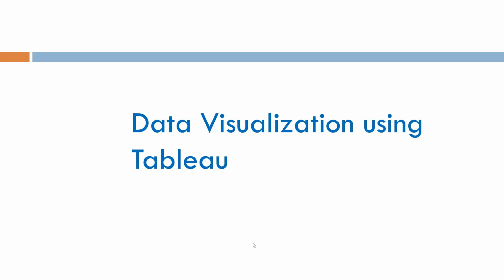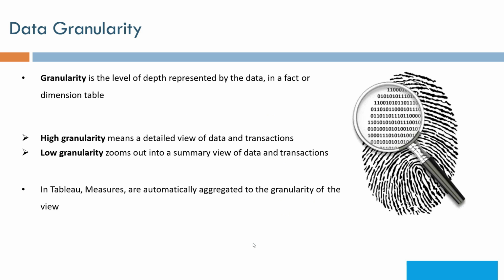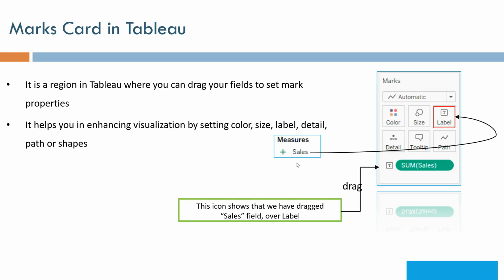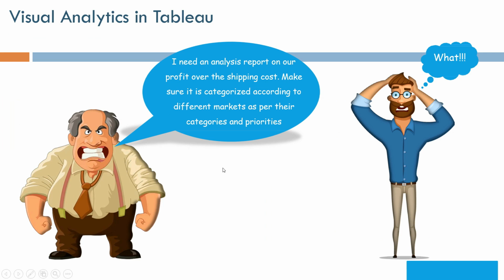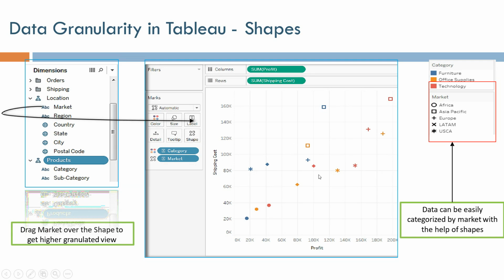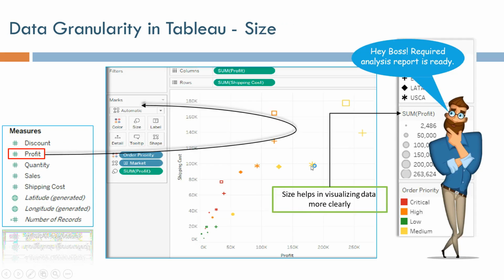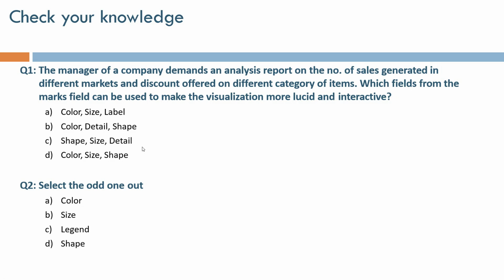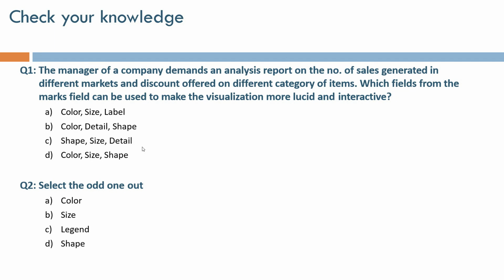Data Granularity -Tableau